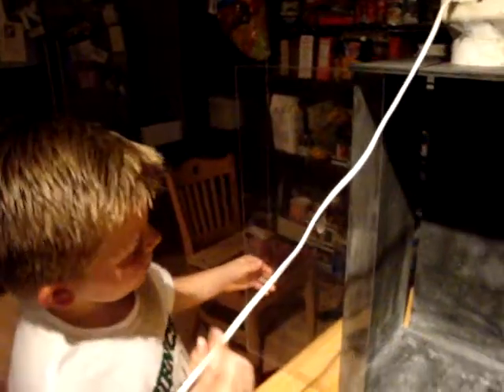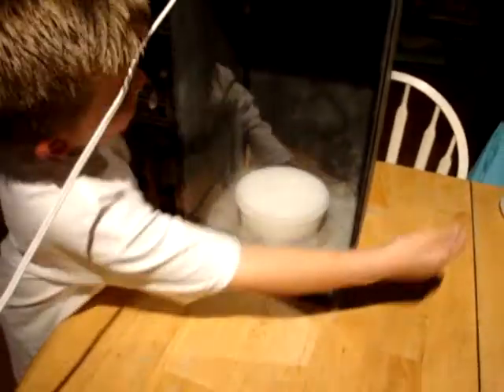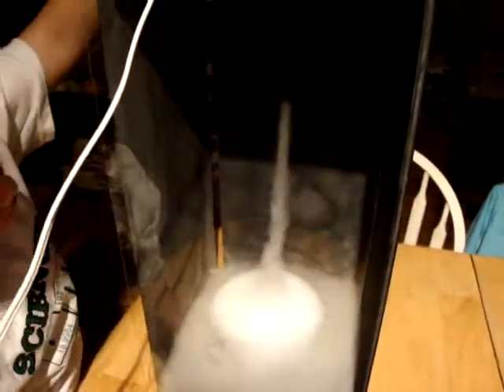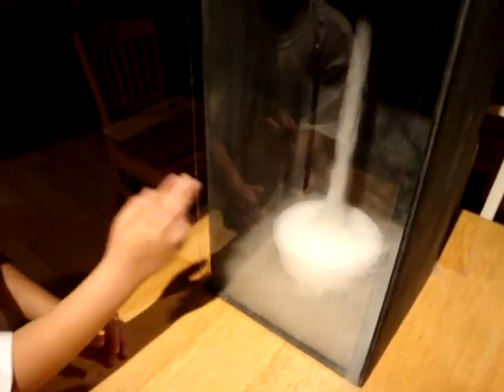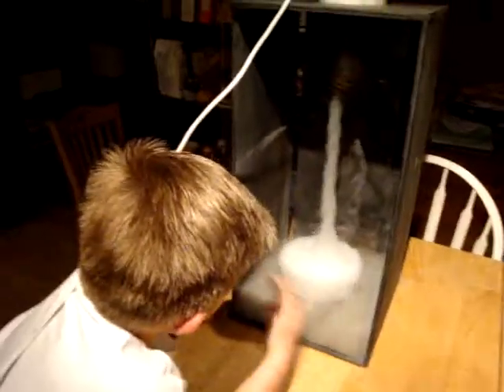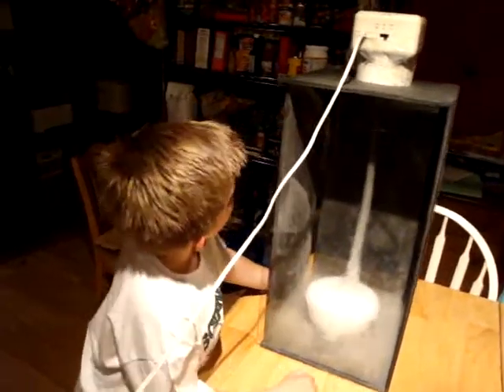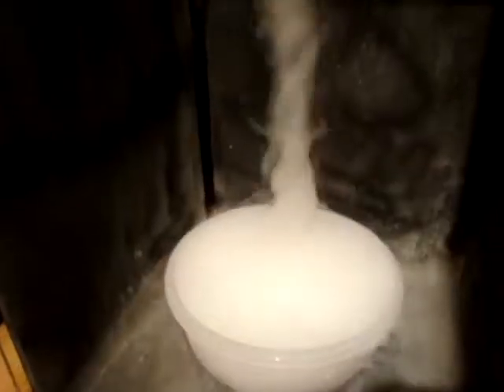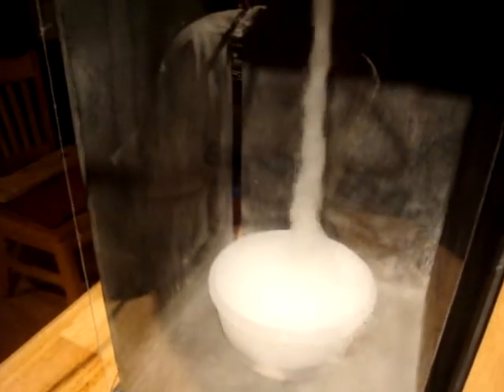Chandlers White Tornado of Doom!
My son loves tornados and we found the ideas on youtube and since he has a science fair coming up we thought it would be fun to build one.